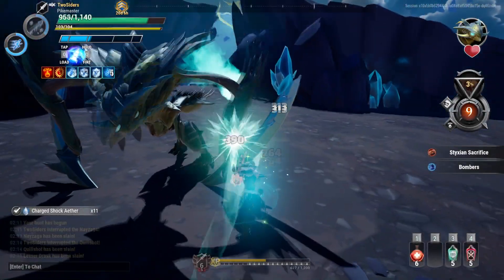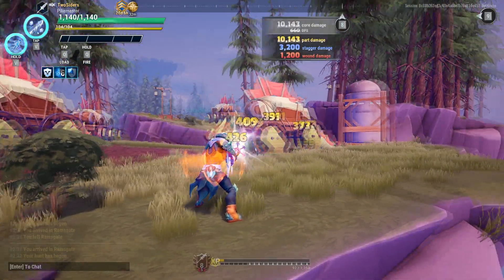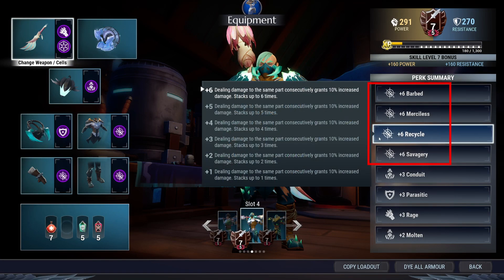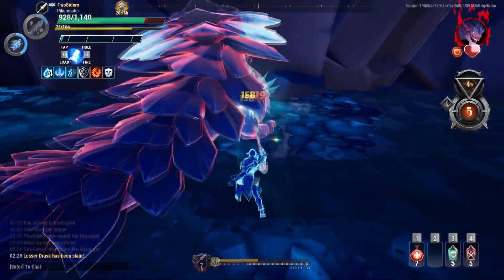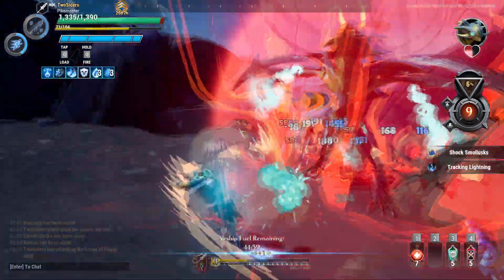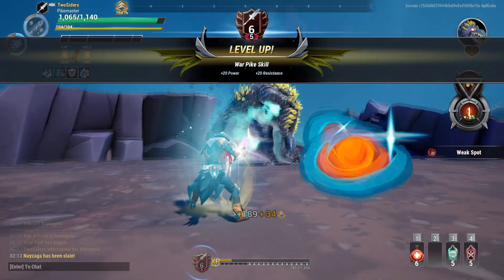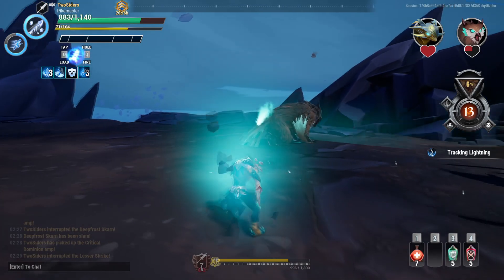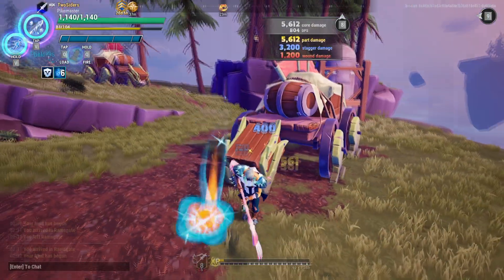Recycle Godhand Warpike Build - Dauntless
Dauntless is a similar game to Monster Hunter. You hunt huge behemoths and use theior parts to craft weapons and armor.